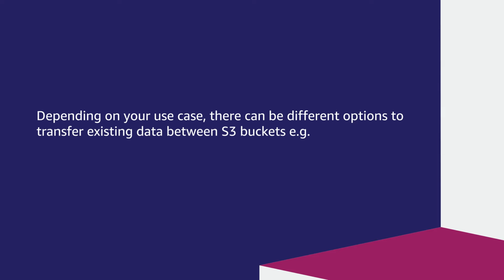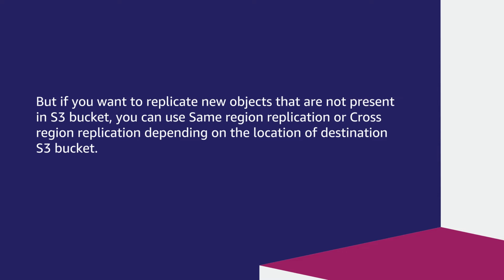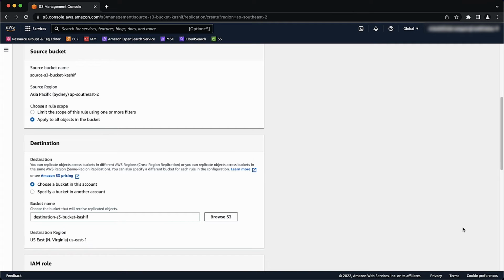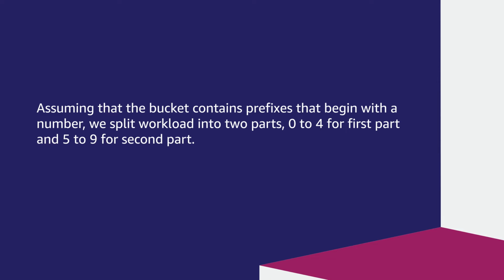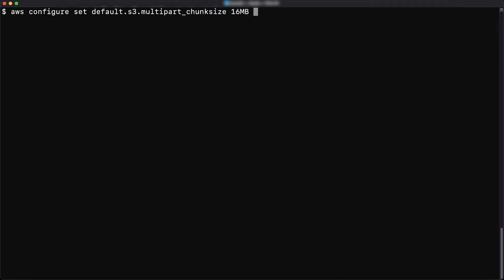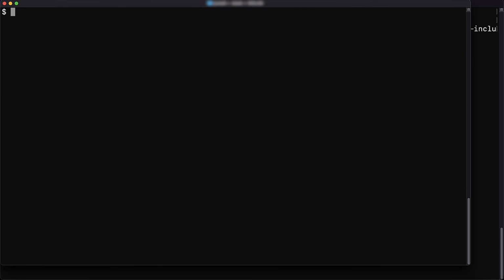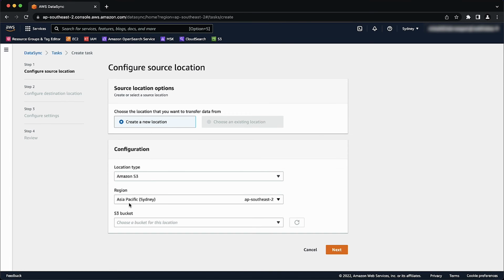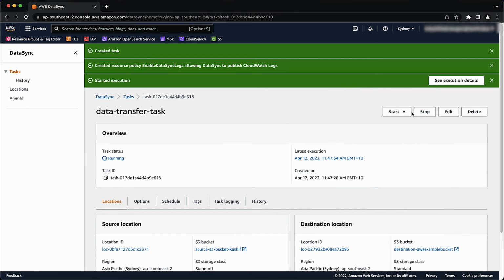What's the best way to transfer large amounts of data from one Amazon S3 bucket to another?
For more details see the Knowledge Center article with this video

Kashif shows you the best way to transfer large amounts of data from one Amazon S3 bucket to another.

0:00 Introduction
0:44 Chapter 1
3:48 Chapter 2
7:13 Chapter 3
8:58 Closing